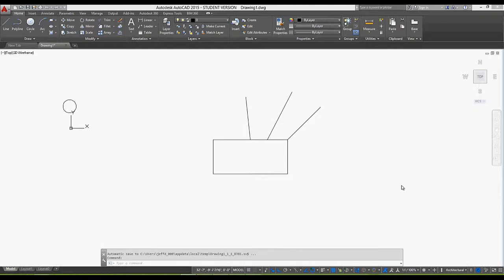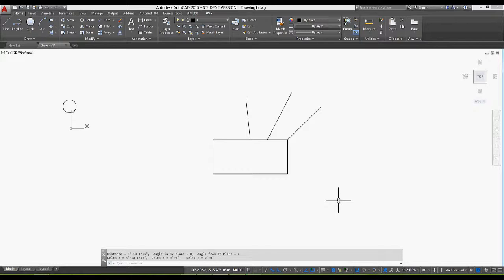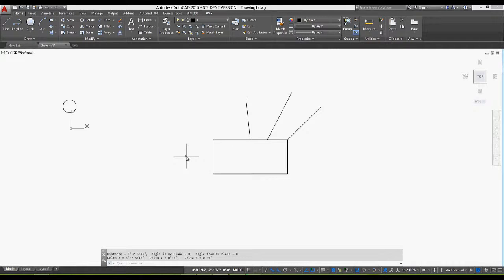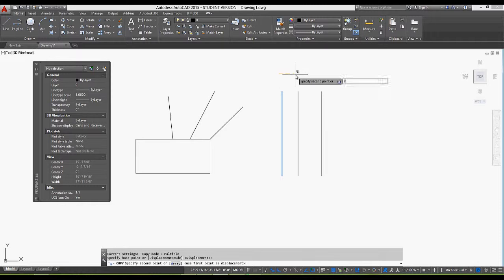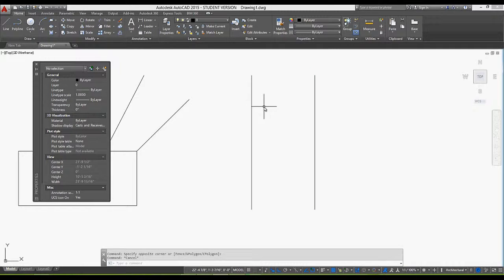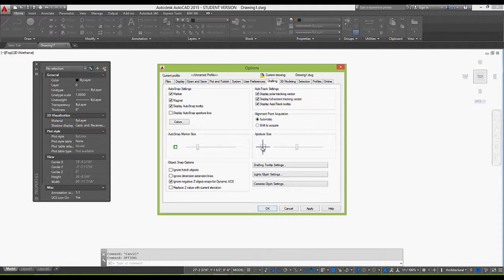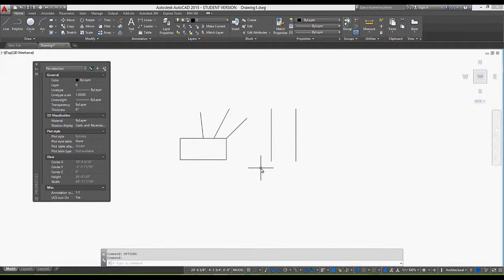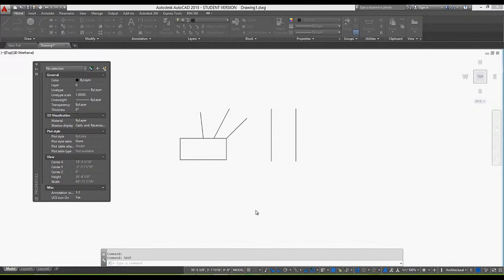INT 560 Autocad 1.6 List and Distance